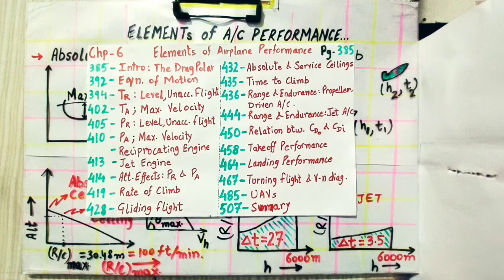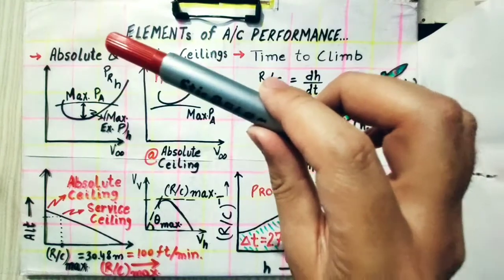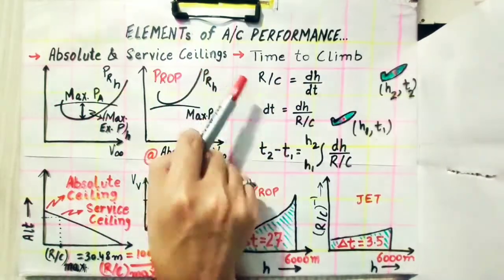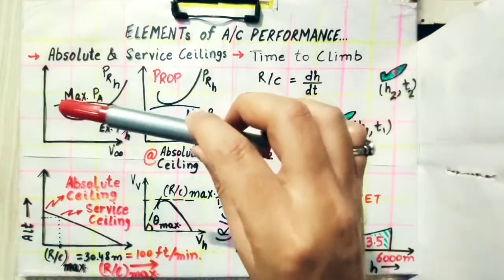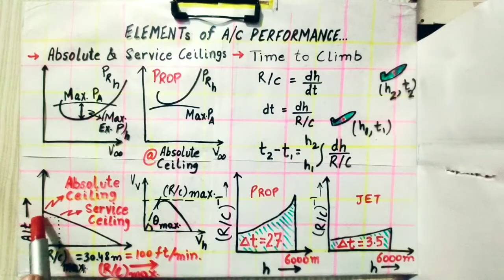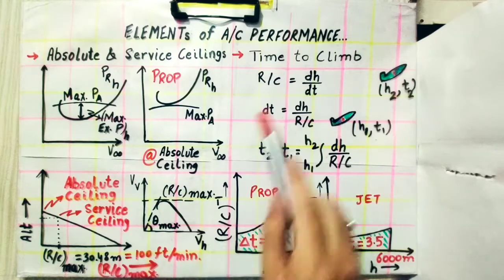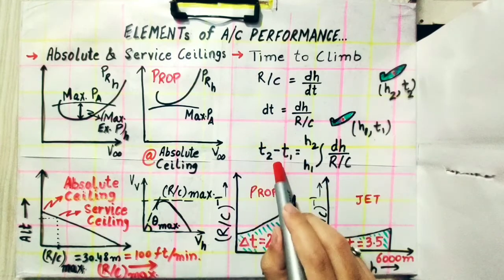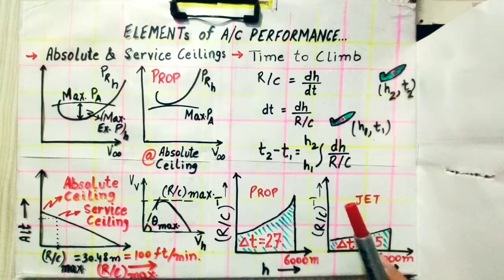Airplane Performance - Absolute & Service Ceilings and Time to Climb